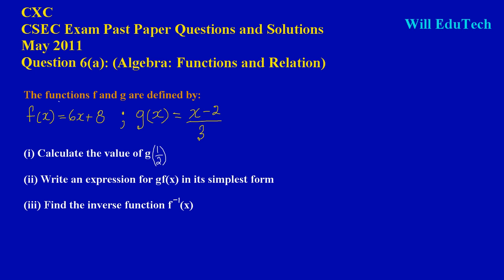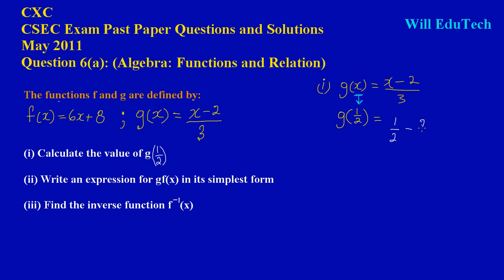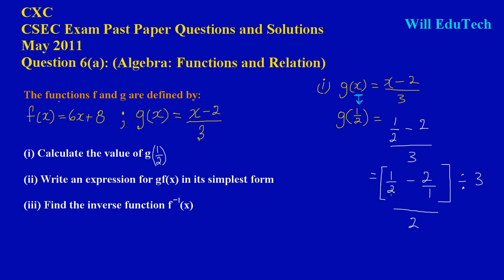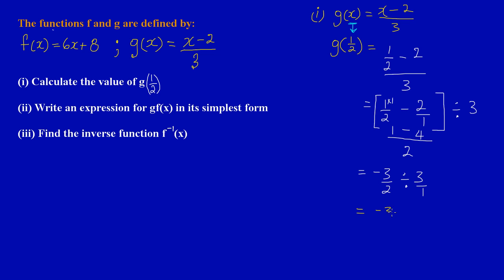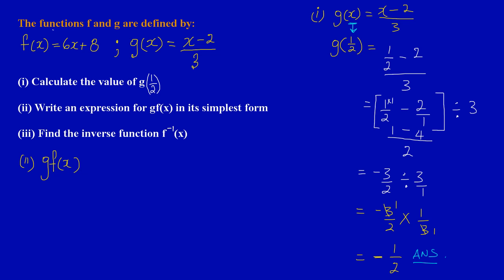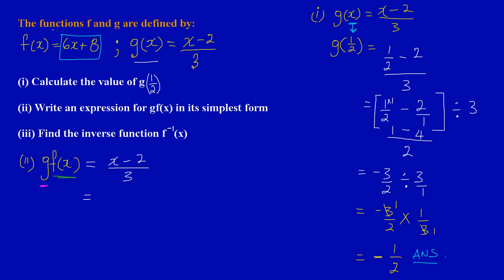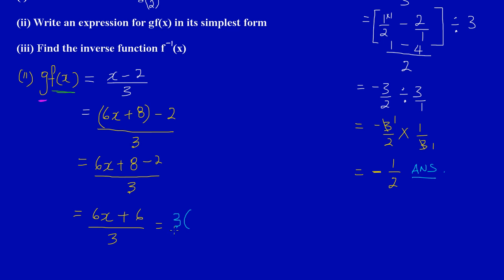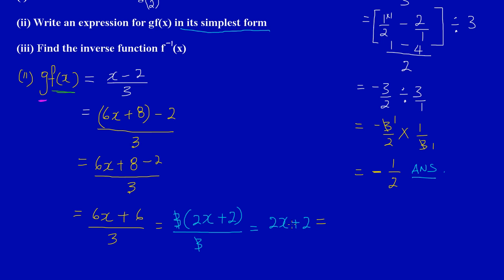CSEC CXC Maths Past Paper Question 6a(i)(ii) May 2011 Exam Solutions (Answers)_ by Will EduTech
This is a video solution to a ""Functions and relation question, you will learn to calculate g(0.5) and also you will be shown how to write a composite function. For example gf(x). It was taken from CSEC CXC Maths Past Paper Question 6a(i)(ii) May 2011 Exams